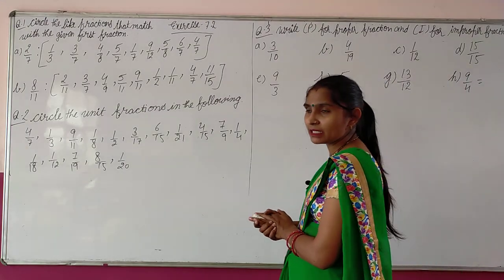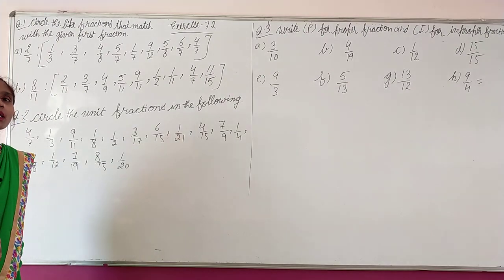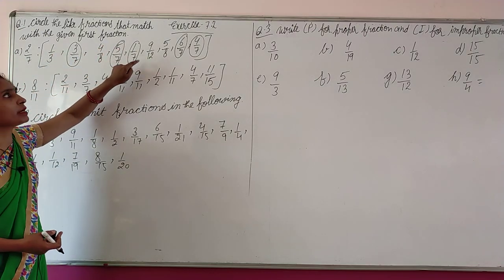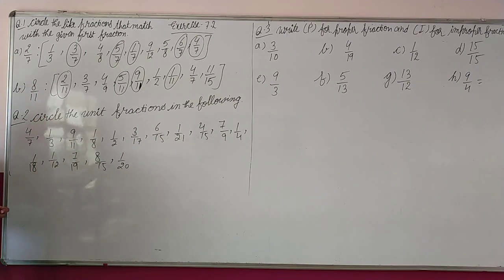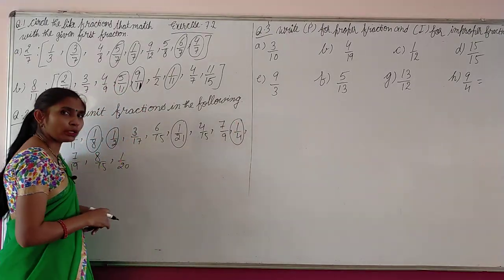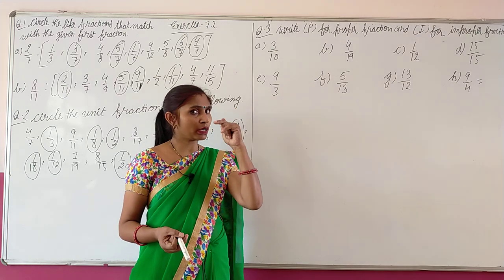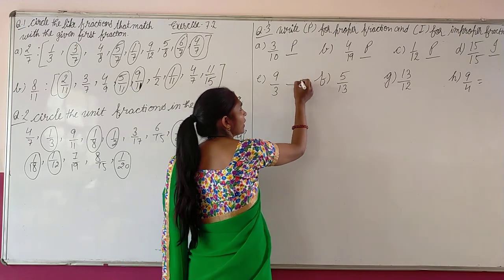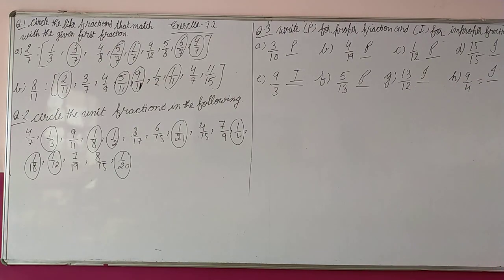Class-3 Fractions Exercise 7.2 Q-1,2,3